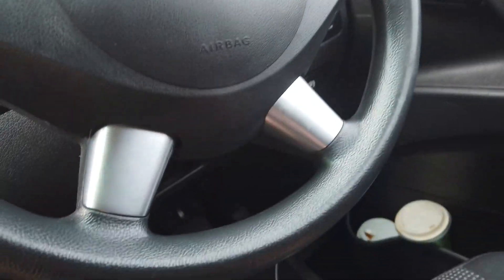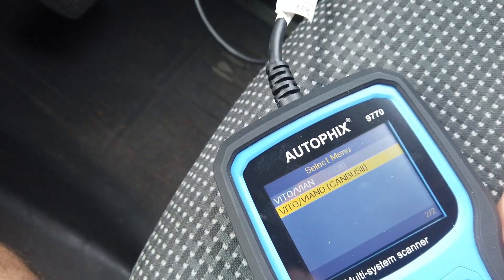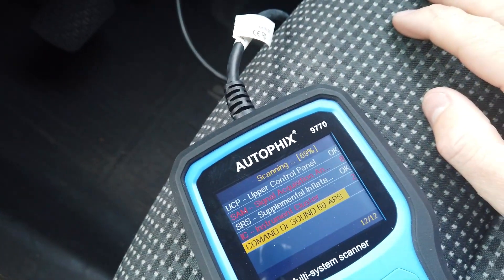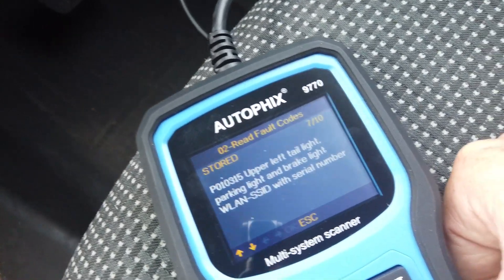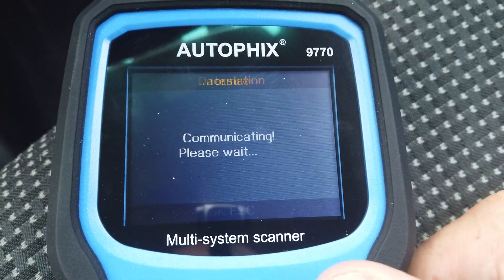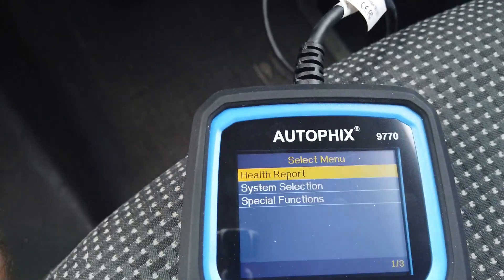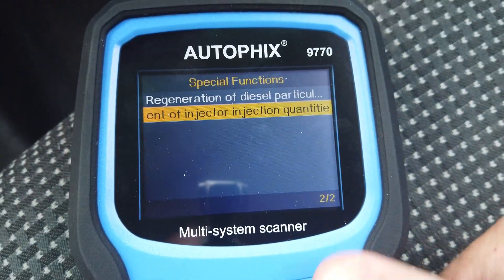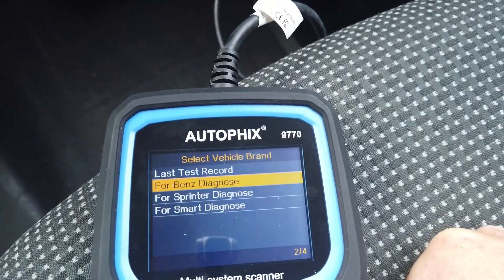Mercedes OBD2 Scan Tool Full System - Overview